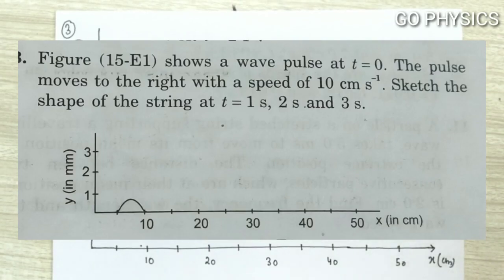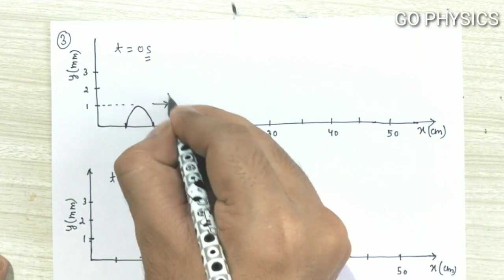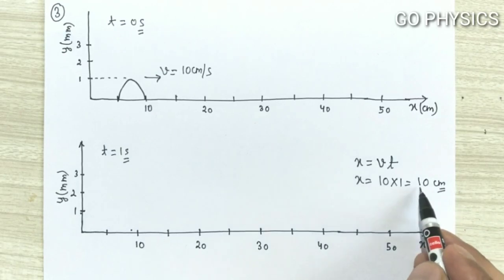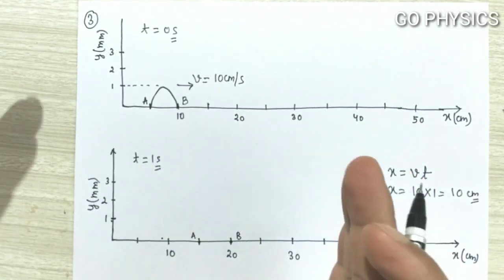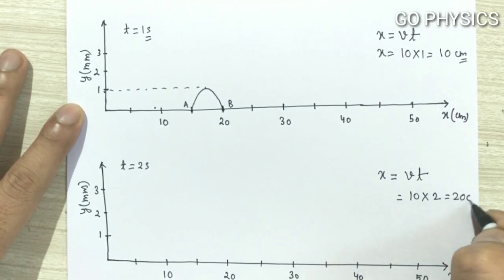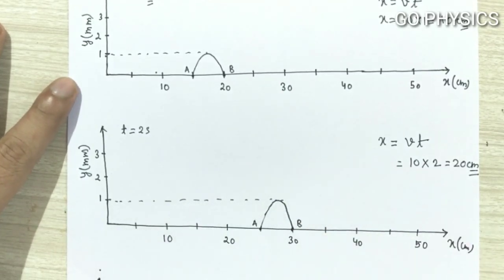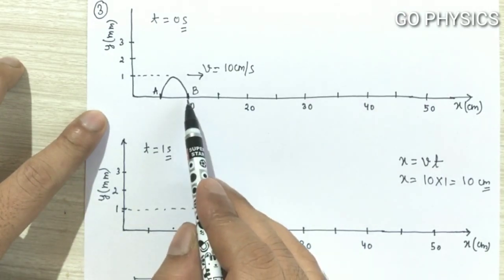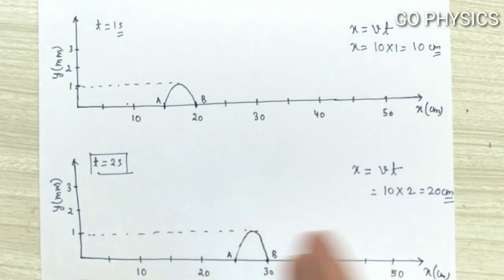Wave HCV Q. 3